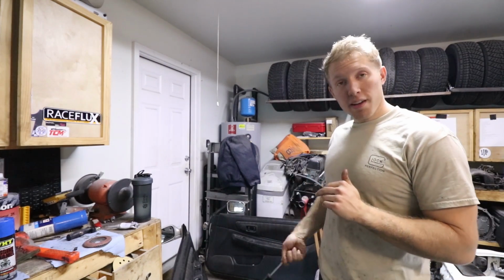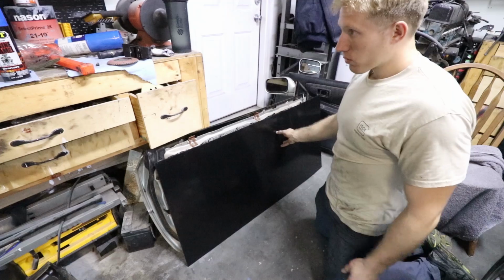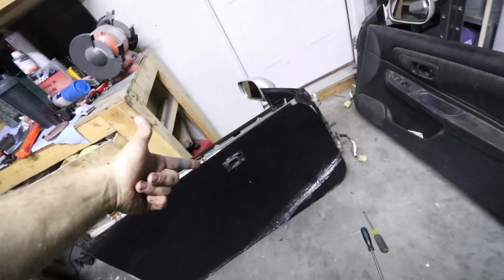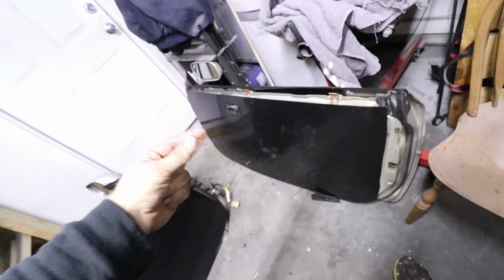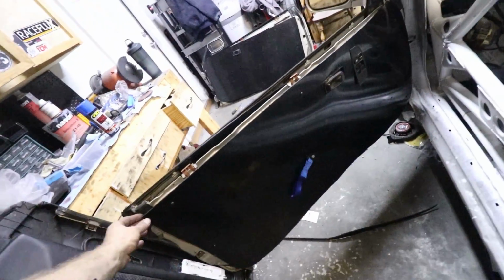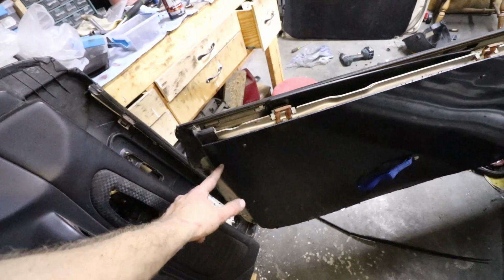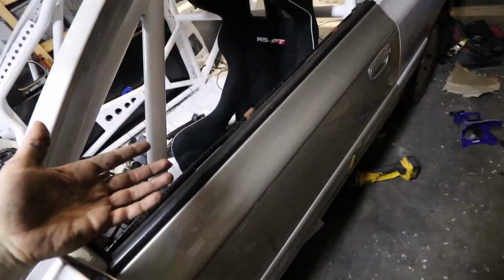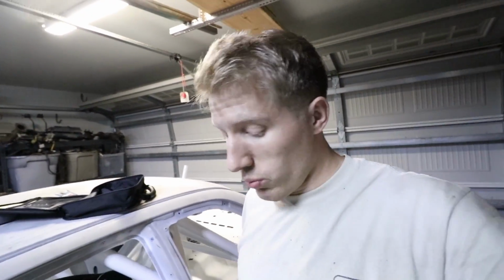Making Door Cards to Clear the Roll Cage in the Rally GC8 Project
It's been a long time since I've thrown up a video, I've been away for work for awhile and extremely busy so I haven't had much time to do anything on the car or videos.
The videos will still be coming out for the Rally Car Build!

Stay Up to date on the build by following my Instagram and Facebook!

Slowly turning the Subaru GC8 Impreza into a full on Stage Rally Car Build!